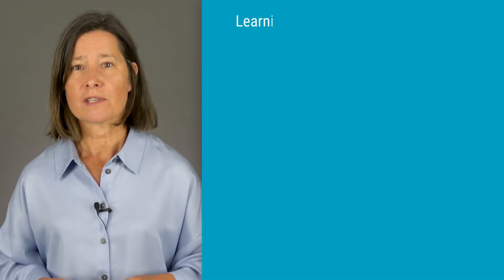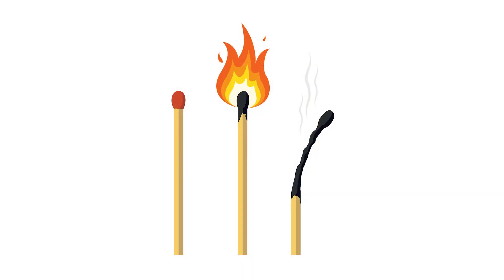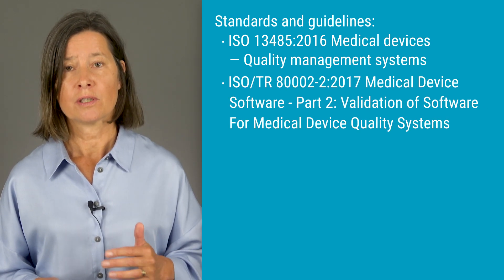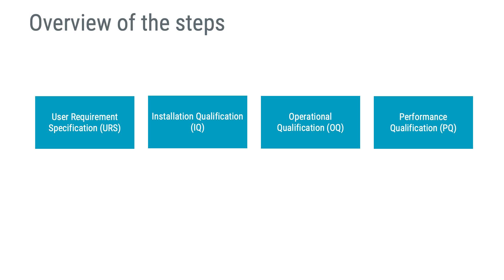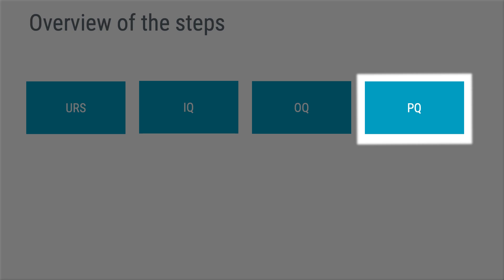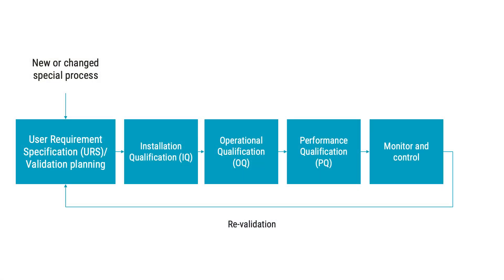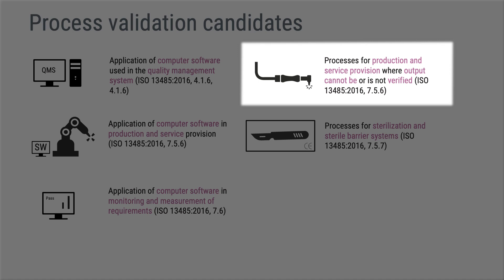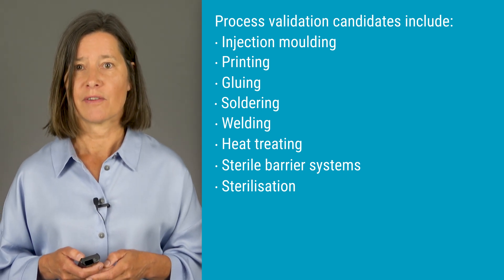Process Validation for Medical Devices - Short Course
This is an excerpt from the course "Process Validation for Medical Devices” which is available at the following

Chapters:
00:00 Introduction
01:11 Why do process validation?
01:35 What does “output cannot be verified” mean?
02:36 What does process validation apply to?
03:07 Standards and guidelines for process validation
04:20 What is the GHTF guideline?
04:41 The activities involved in process validation
09:11 Processes that must be validated
11:22 Processes validation candidates
12:04 Conclusion